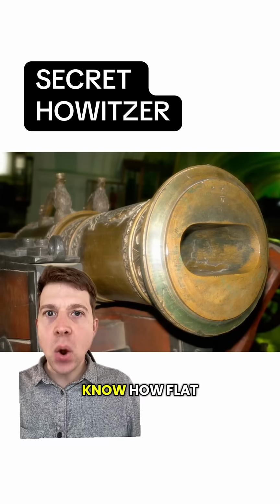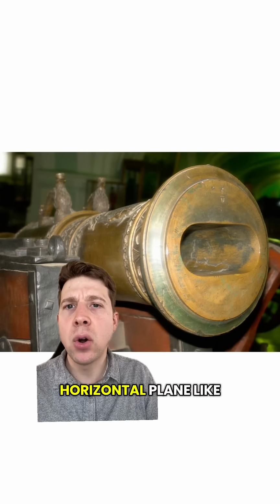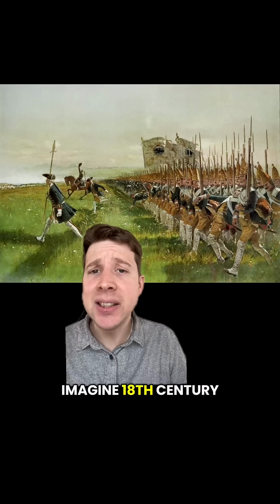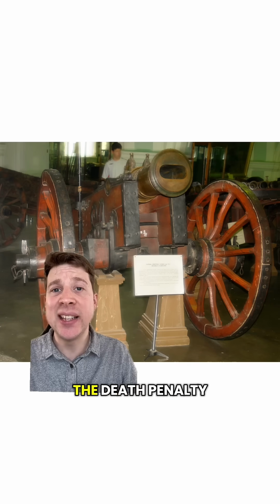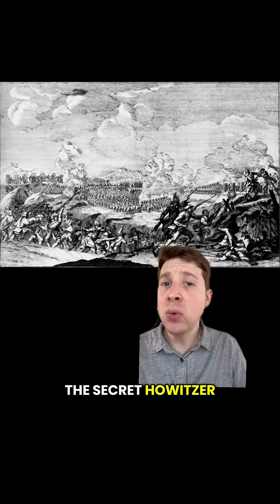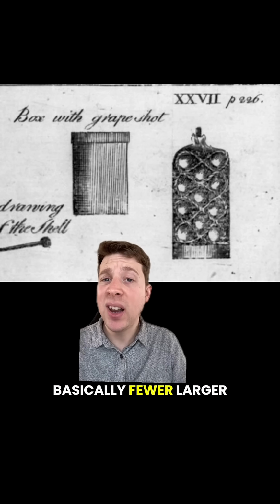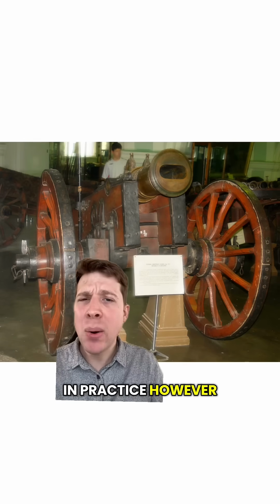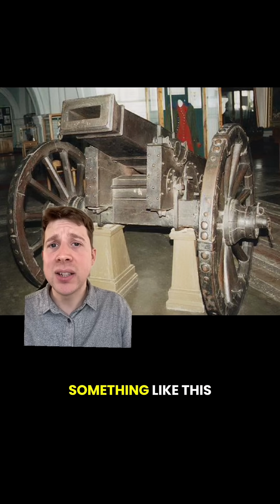SECRET HOWITZER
Shuvalov's secret howitzer